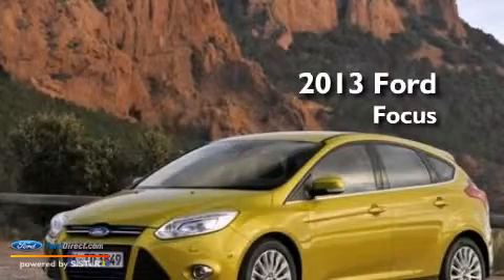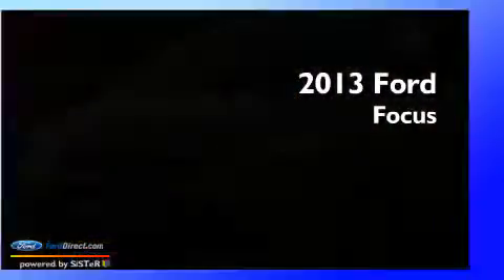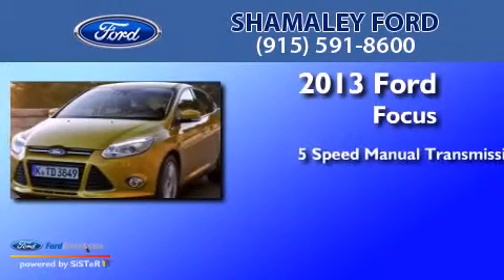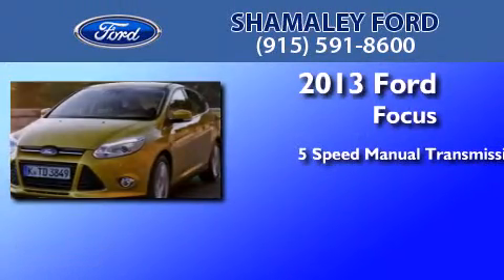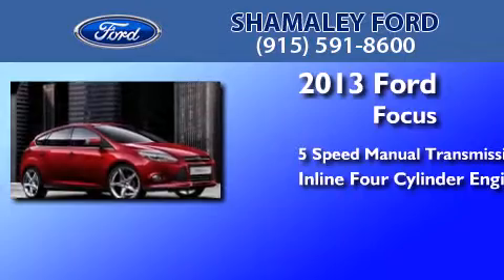2013 FORD FOCUS El Paso TX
We have been honored to serve the El Paso TX area , we promise that your experience at our dealership will exceed your expectations ! Year : 2013 Make : FORD Model : FOCUS Engine : 2.0L I4 16V GDI DOHC FLEXIBLE FUEL Trans . : 5-SPEED MANUAL Exterior : INGOT SILVER Miles : 10 Interior : CHARCOAL BLACK / WARM STEEL Stock : DL318882 Shamaley Ford 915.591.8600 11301 Gateway Blvd El Paso , TX 79936